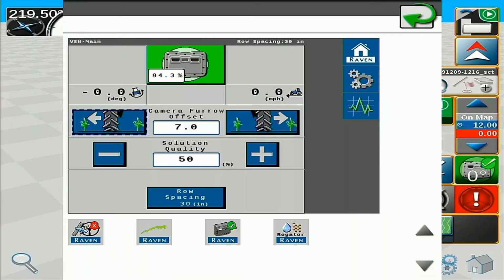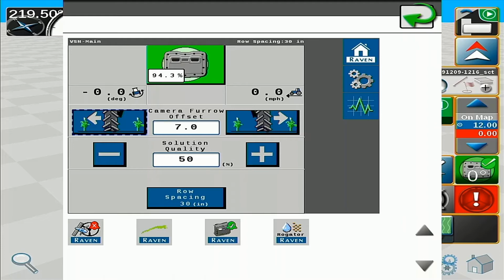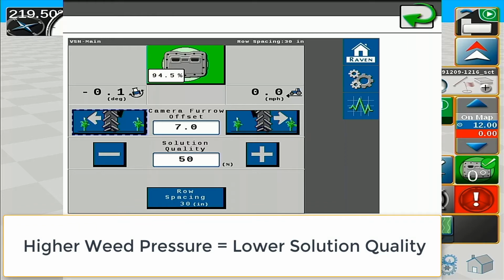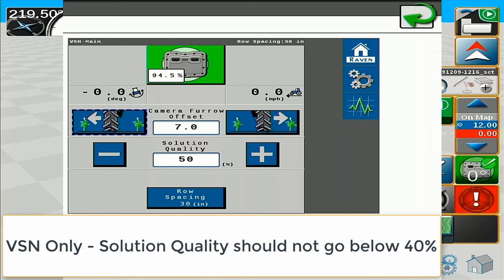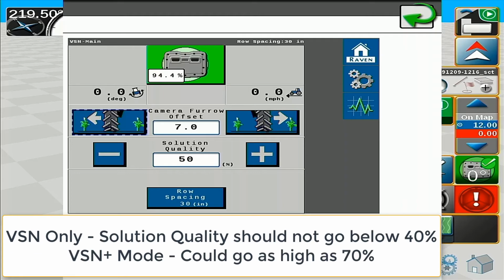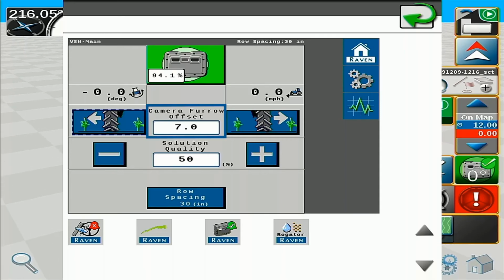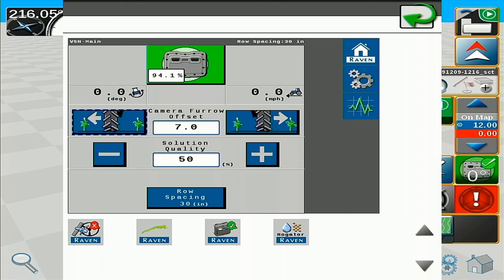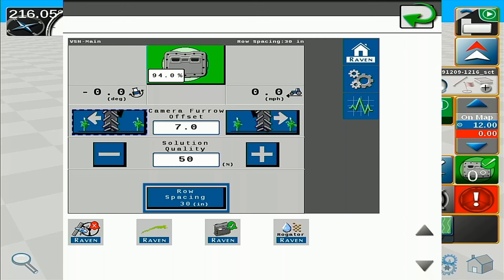Raven Operations: Raven VSN Operation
This is overview from Raven on the daily settings within the Raven VSN system to fine tune operation for an operators needs.